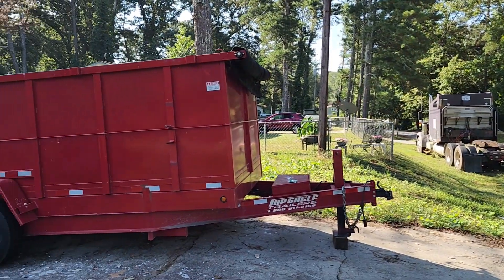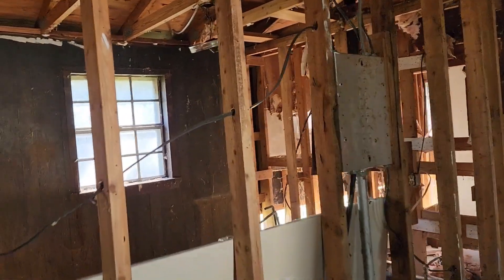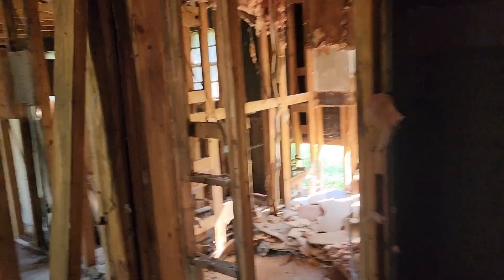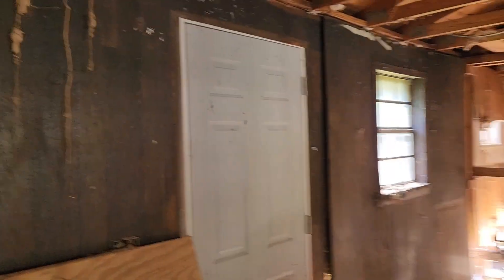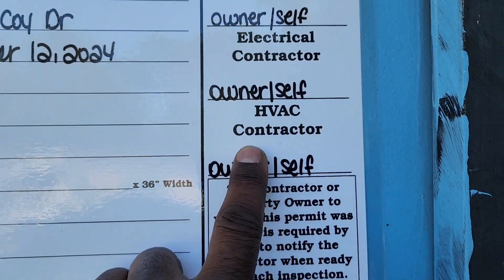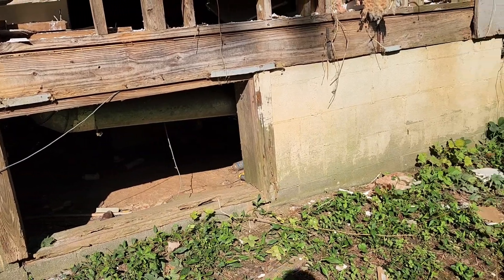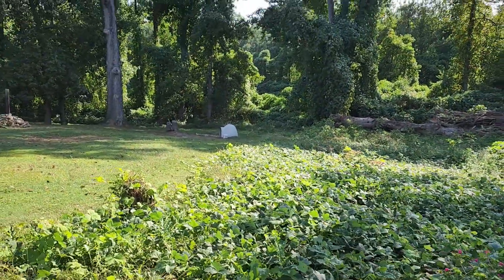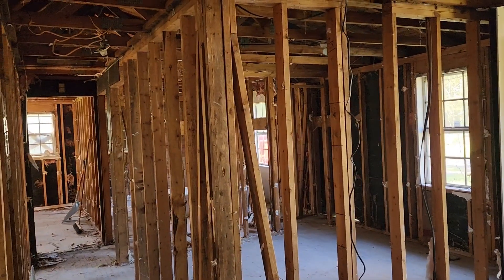House Flipping Ep.1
Flipping houses is definitely not for the faint of heart. This one might be the worst one I've seen yet. The great thing about this house It has a lot of potential. As you can see in the video, this house needs a ton of work. These types of distressed properties bring the most return on your investment. In this video, I give you some gems on the demolition process ,framing, and the permitting process as well. During the stage Of the rehab most people don't understand the initial steps.